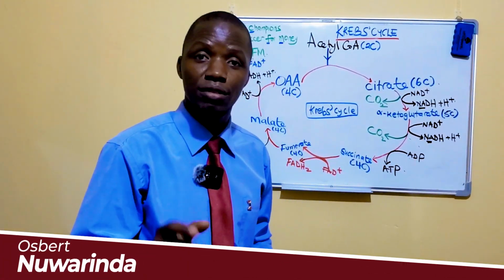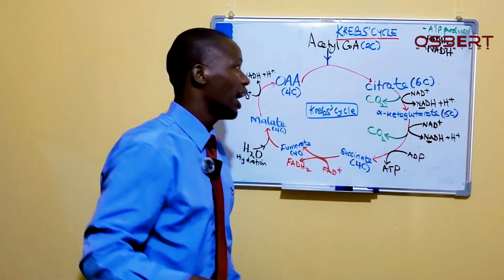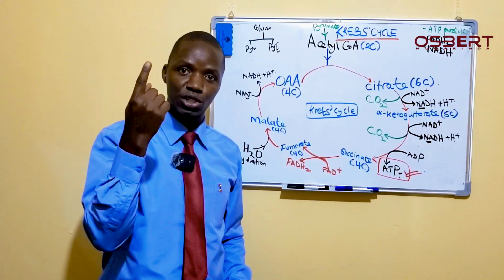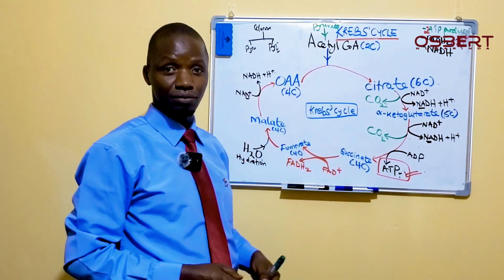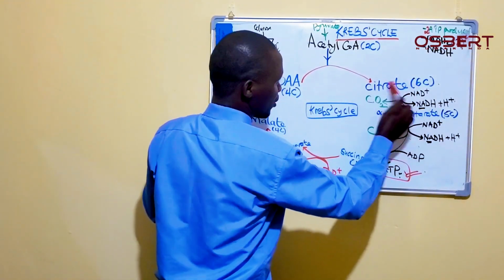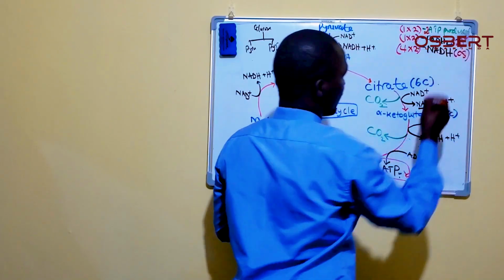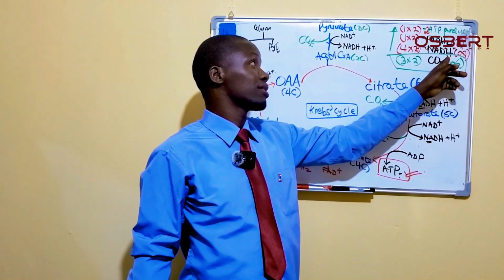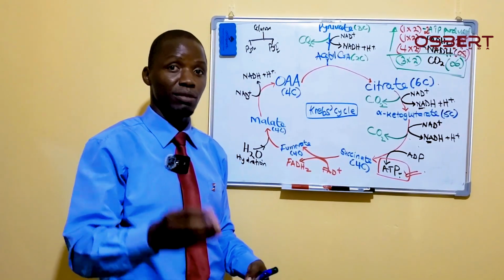Respiration: Episode 19: Krebs' Cycle Part 2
In this video, we break down the complex machinery of the Citric Acid Cycle to focus on the bottom line: What does the cell actually gain? We strip away the complicated enzyme names to highlight the high-energy "products" that keep you alive and breathing.